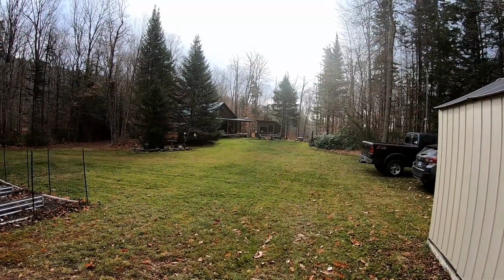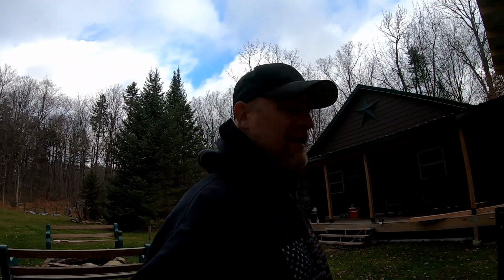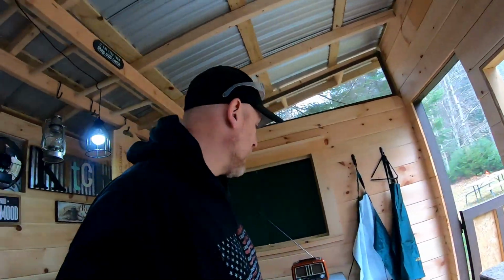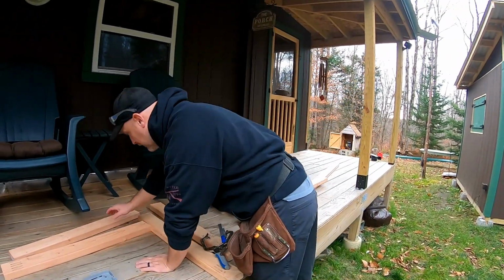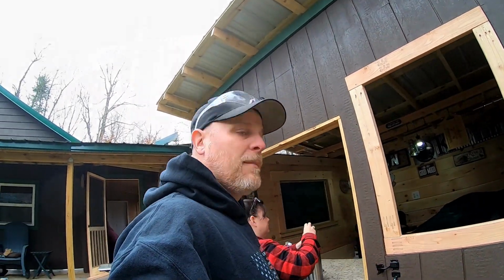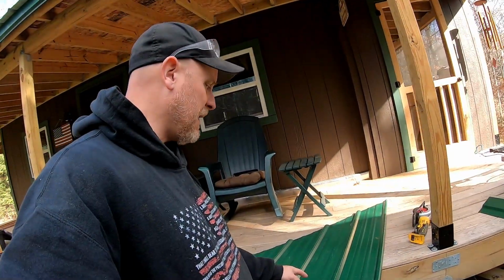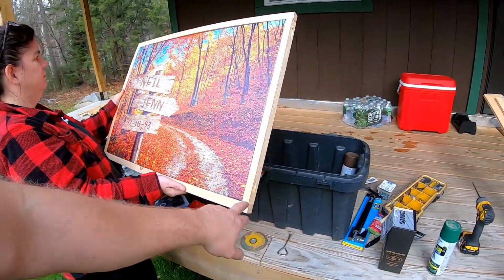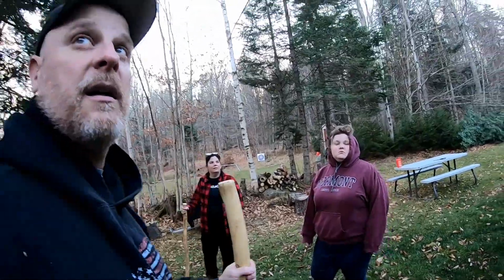November Weekend at the Off Grid Cabin in VT.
Jenn, Brittany & I spent a nice weekend up at the cabin. Did some work on the outdoor kitchen. Also, made a picture frame. Busy, busy, busy! But had some fun and relaxed. Come take a look what we were up to! So, if you like the outdoors and chasing that dream of a cabin in the woods! Come tag along and watch me chase it